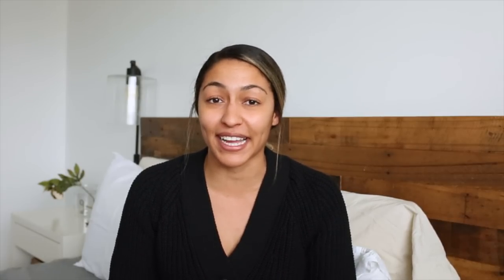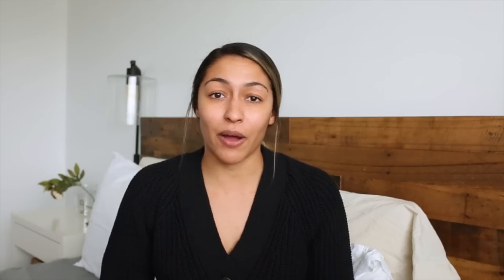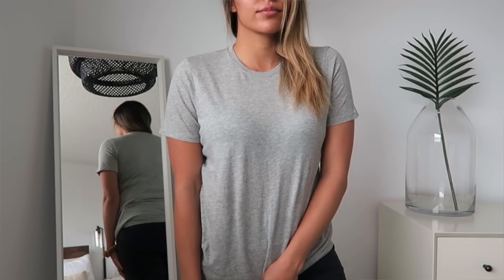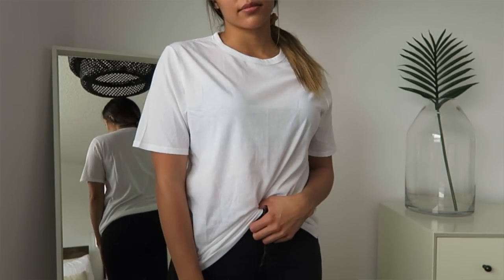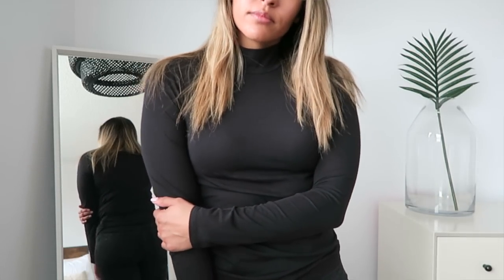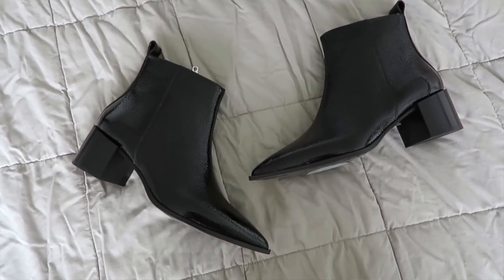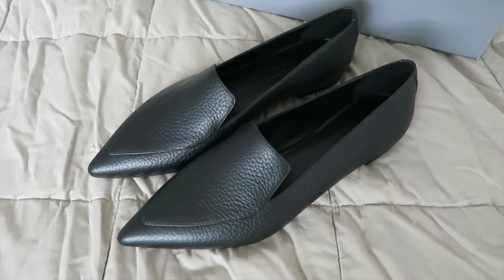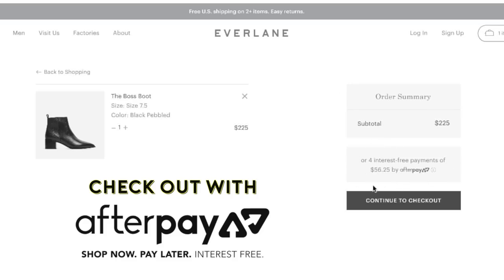HOW TO BUILD YOUR WARDROBE WITH BASICS! 10 SUSTAINABLE CLOSET STAPLES 🌿| Nastazsa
How to build your wardrobe with basics! 10 closet staples YOU NEED that are sustainable and ethical! Huge thank you to Everlane and Afterpay for partnering with me on this video!

Shop + Purchase Everlane Items Here!
Cocoon Coat
Shrunken Denim Jacket
Pima Stretch Turtle Neck
Air Oversized Tee
Cotton Crew Tee
Micro Rib Long Sleeve Crew
High Neck Tank
GoWeave Cami
Square Crew Sweater
Texture Cotton Cardigan
Skinny Button Fly Jeans
The Boss Boot
Boss Flat
Boss Mule